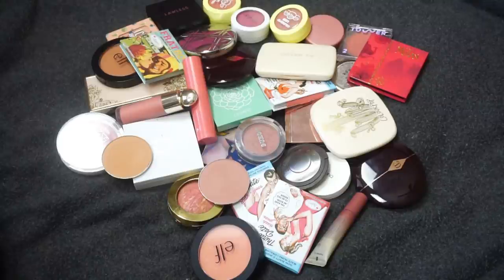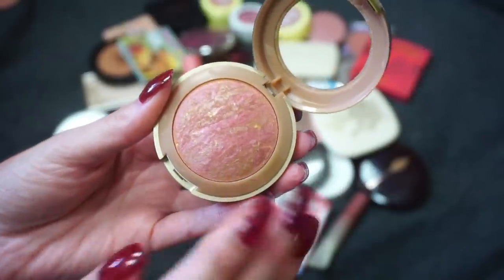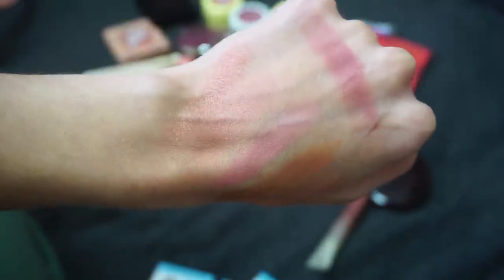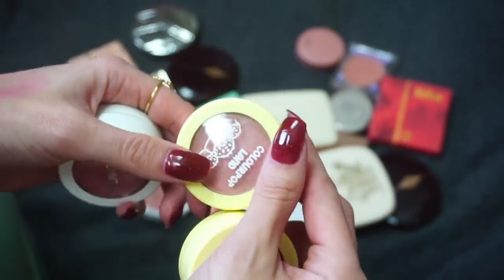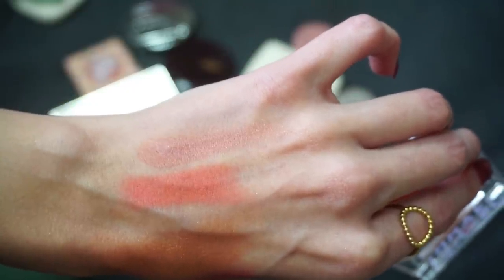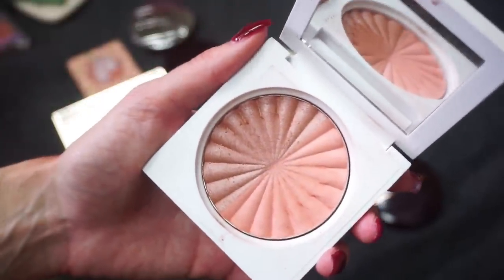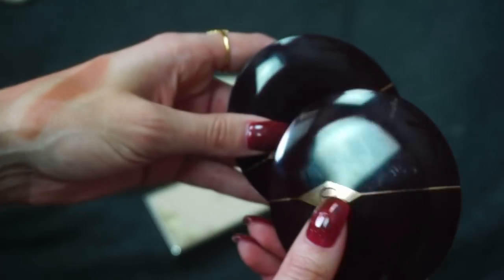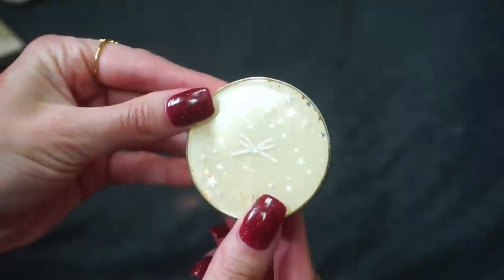I DIDN'T SEE THIS COMING ... BLUSH COLLECTION + DECLUTTER 2020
I DIDN'T SEE THIS COMING …
 BLUSH COLLECTION + DECLUTTER 2020

Happy Sunday! Rolling along with my MakeupDeclutter series and this week it’s single blushes! What declutter do you want next?

My nails: Kiara Sky Rustic Yet Refined

PRODUCTS MENTIONED
Buxom Seychelles
Colourpop x Kathleen Lights
I Need Space + Lunar Has It
not available
Milani Berry Amore
ELF Primer Infused Blush
Always Cheeky + Always Earthy
TheBalm Frat Boy
Becca Flowerchild
Persona Carmel
Lawless Vintage Love
Colourpop Prenup
Colourpop Jolly + Gummy More
Not in stock
Colourpop Wayfarer + Terran Up My Heart
Not Available
Colourpop Cat’s Eye
Colourpop Good Luck Charm
Colourpop Under Pressure
not available
Tower 28 magic Hour
Ilia Waking Up
Patrick Ta She’s So LA
Tarte Paaarty
Rare Bliss
Dior Luminizer
Charlotte Tilbury Cheek to Chic
Cover FX Warm Honey
Jouer Adore
Ciate London

♥PURCHASE LAUREN:
*Amazon Kindle: